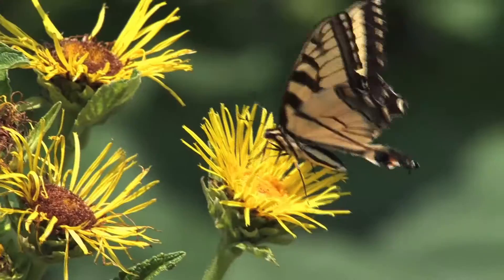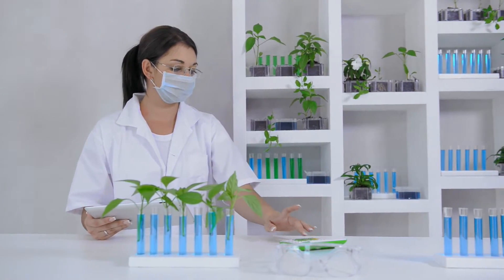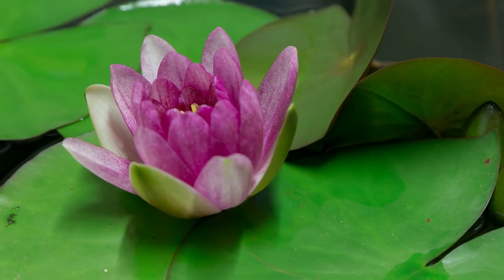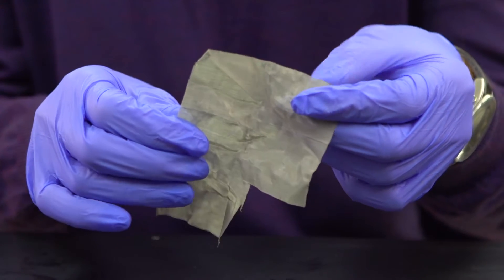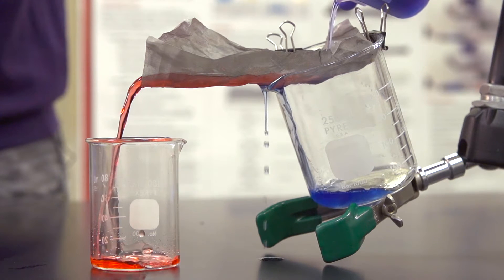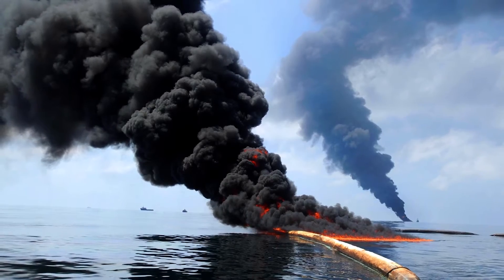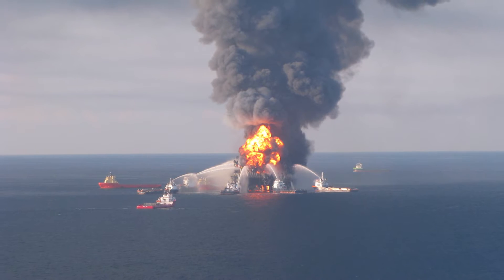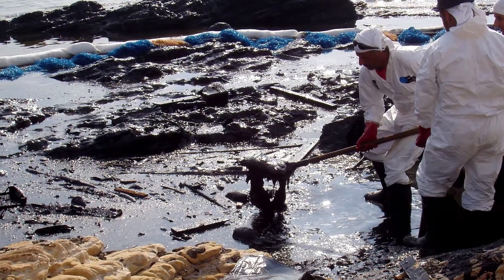Nature-Inspired Material Cleans Up Oil Spills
Scientists are looking for solutions to modern-day problems by taking a cue from sharks, geckos, butterflies and plants. Now, researchers are looking at a certain leaf with some unique properties for their latest inspiration.

"One of the things we've studied for a number of years is a lotus leaf…which is known to repel water to keep surfaces clean," Bharat Bhushan, a materials scientist at The Ohio State University, said.

You may have seen lotus leaves outside, but did you know they're naturally water repellent? The leaf's bumpy surface causes water to bead up and roll off. Taking inspiration from the leaf, materials scientist Philip Brown developed a coating that repels oil instead of water. "The technique that we use is a spray-coating technique which means that we can deposit this coating onto a range of different surfaces," Brown said.

The spray-on coating is made from nanoparticles -- tiny particles that are smaller than the finest speck of dust -- but when combined in the right way, they can do big things. Scientists spray-coated this mesh material and watched as a solution of oil and water -- dyed blue -- was poured over it. Almost like magic, the oil beaded up and collected on top while the water was filtered through the material. "We've also done a few tests on a wide variety of oils because oils can be complex," Brown said.

The technology could be used to clean up large oil spills someday – who can forget the Deepwater Horizon disaster in the Gulf of Mexico – if you think something like that won't happen twice, think again.

"Since the Gulf Oil spill we've had many smaller spills," Bhushan said. "There's one off the coast of Santa Barbara, and another I remember reading about, these things happen all the time."

The technology is still years away from being used, but scientists say it's cheap to manufacture, could be scaled up to capture any size oil spill, and it could be adapted to repel both water and dirt from windshields.

"It's nice to work on something where you can really imagine it having an impact on the world and being able to help reduce our impact on our environment," Brown said.